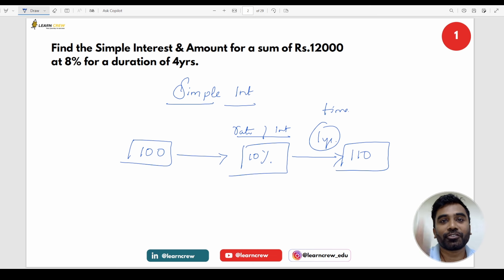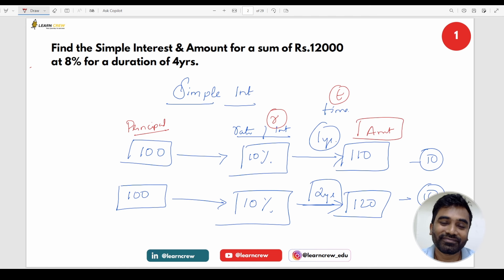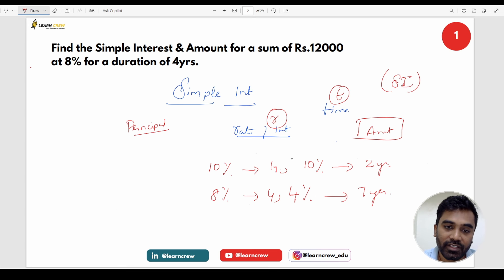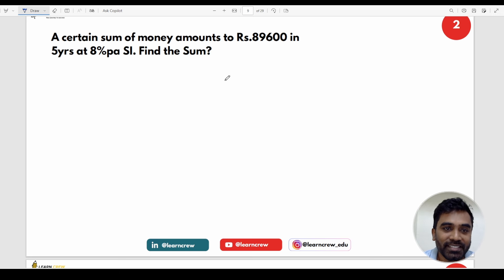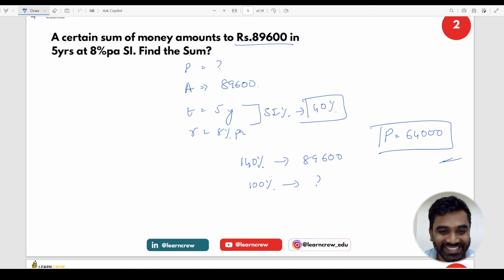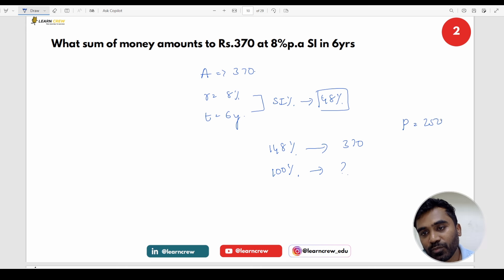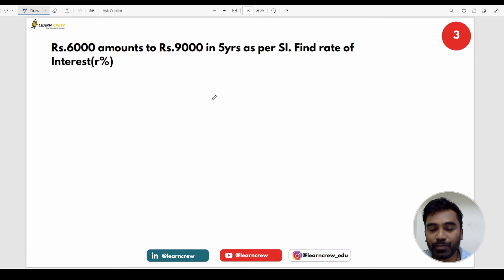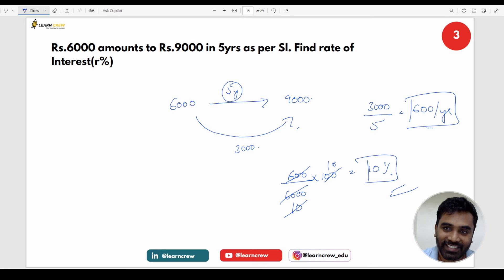Simple Interest Tricks- Revision-Part 1 | CA Foundation Sept 2024 |Lakshmanan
Community Support: Join our Telegram group for additional resources and assistance
Enrollment Details: Sign up for our upcoming batch and build a solid foundation in financial mathematics!

Welcome to our comprehensive guide on the "Maths of Finance" tailored specifically for CA Foundation students! 📚✨

In this video, we reveal effective 30-second tricks that will empower you to solve financial questions with ease—no formulas needed! Whether you're struggling with concepts or looking to refine your skills, this one-stop is designed to help you grasp complex mathematics with simple, practical strategies.

Join thousands of like-minded students in our exclusive Telegram group, where you can ask questions, share insights, and enhance your understanding of financial mathematics. 💬 Don't miss out on the opportunity to collaborate with others on your learning journey!

📅 New Batch Announcement: We are excited to announce our brand new batch starting on September 9th, 2024, helping you prepare for your January 2024 exams.

Prepare to excel in your CA Foundation with confidence!

Key Features:

Quick Tricks: Learn shortcuts to solve finance problems.